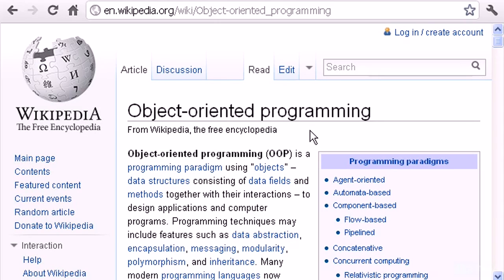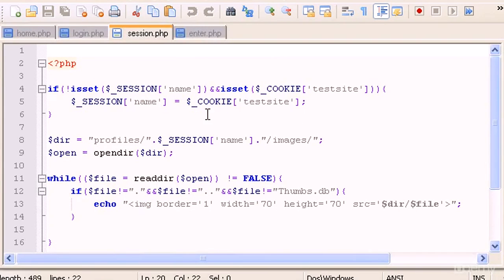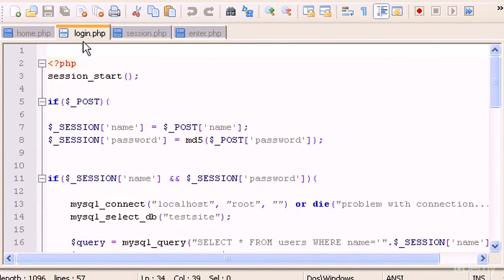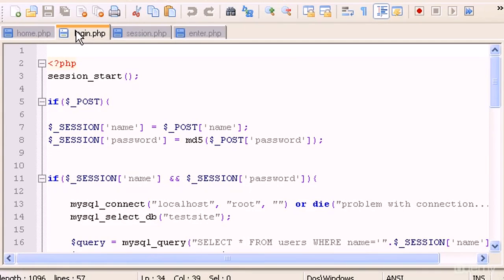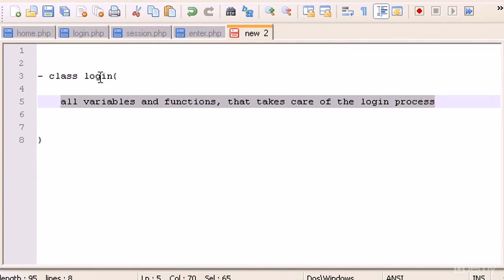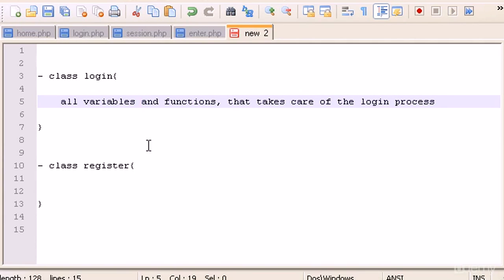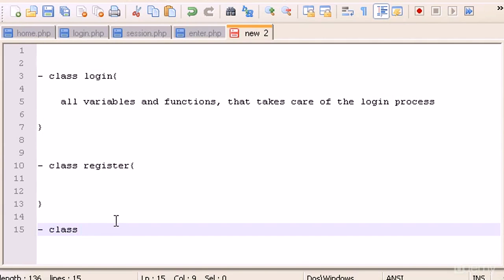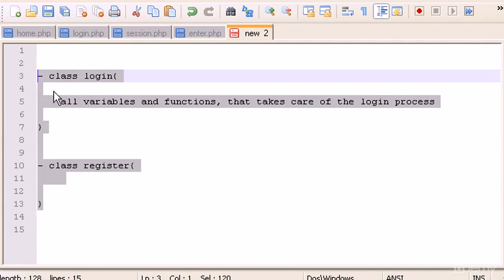59 OOP (Section PHP & MySQL)